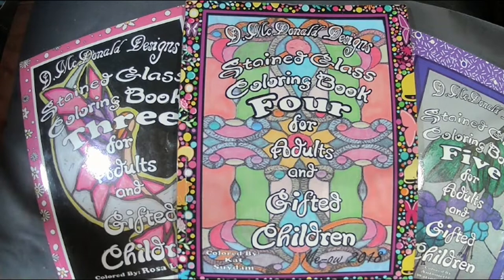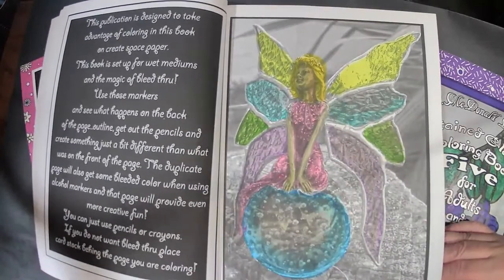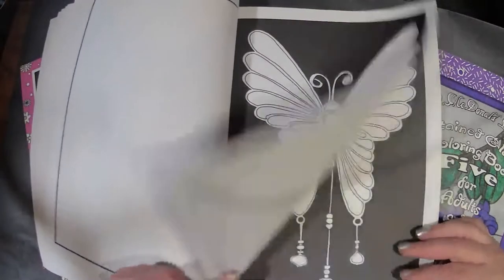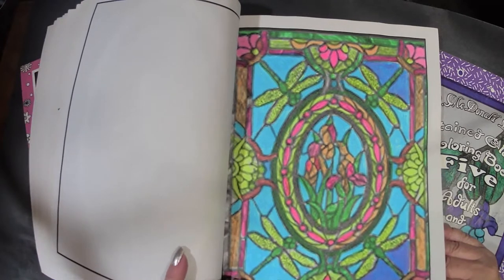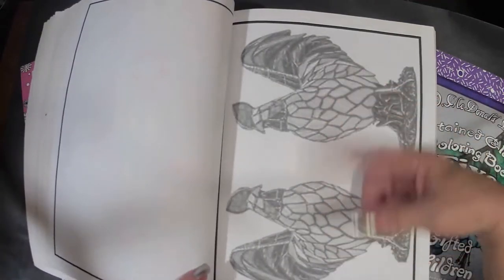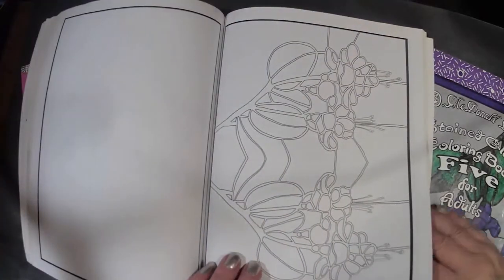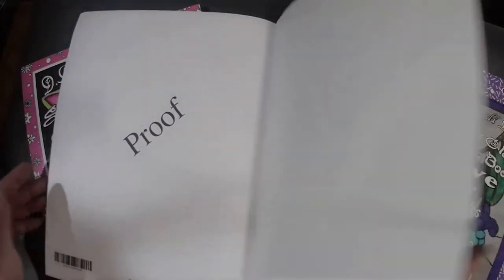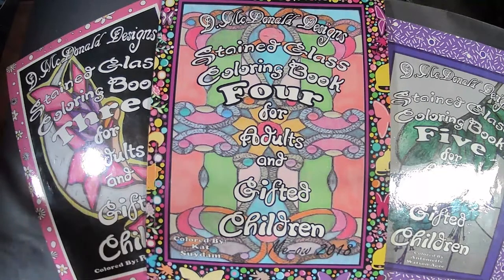D. McDonald Designs Stained Glass Coloring Book Four for Adults and Gifted Children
Stained Glass and line art.